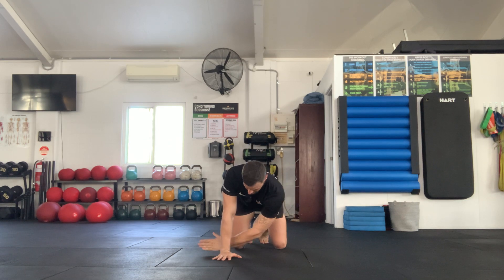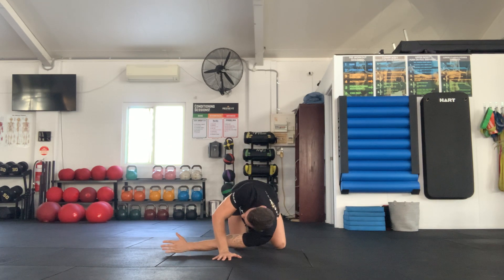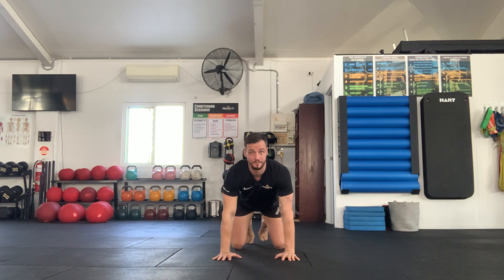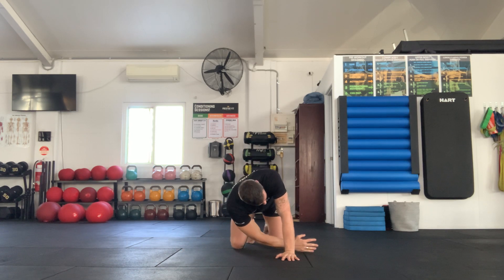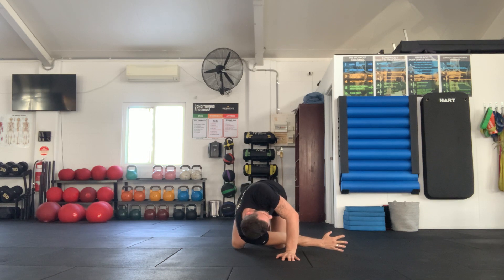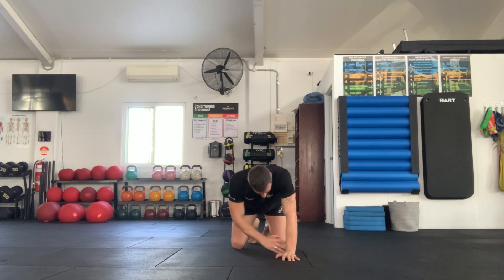Thread The Needle